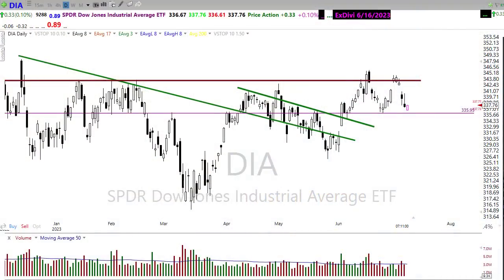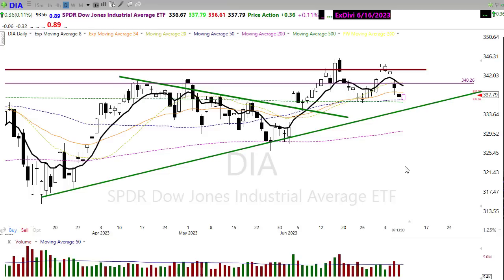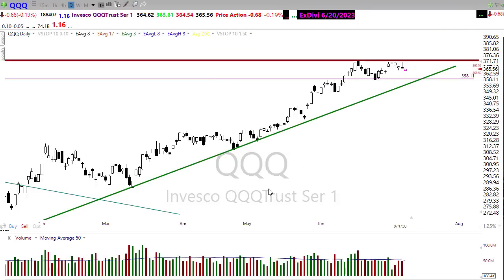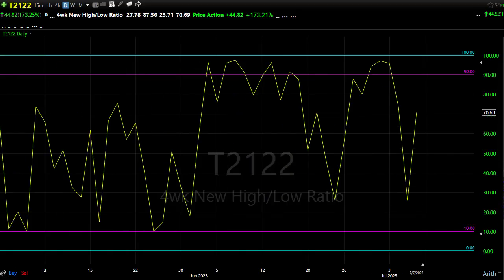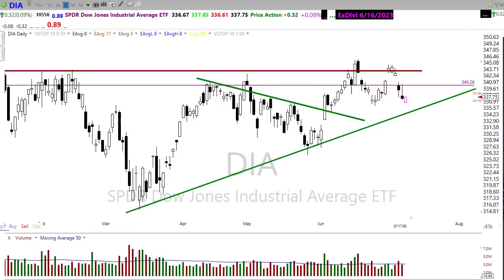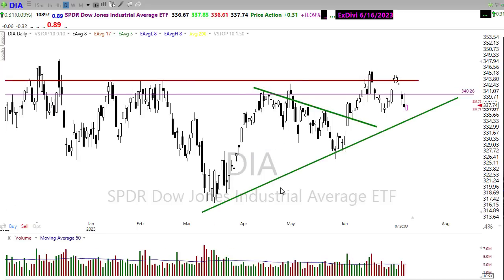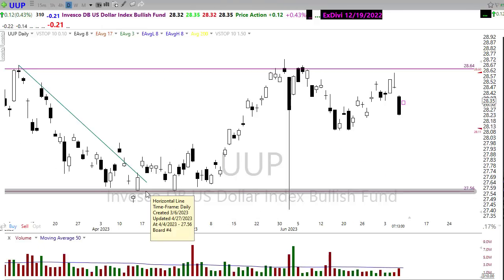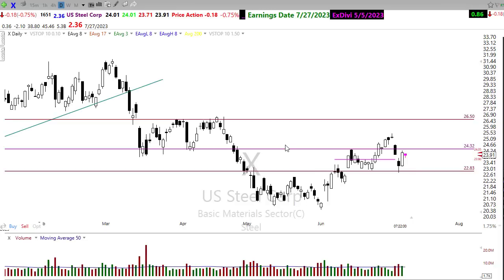Morning Market Prep | Stock & Options Trading | 7-10-23